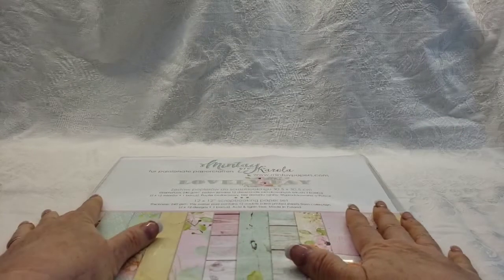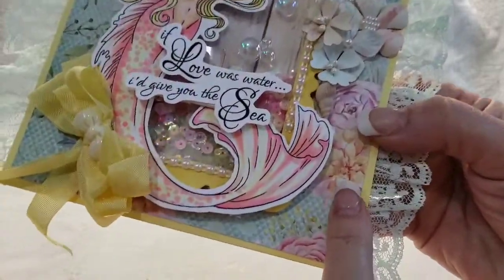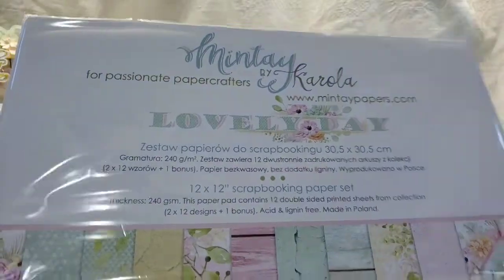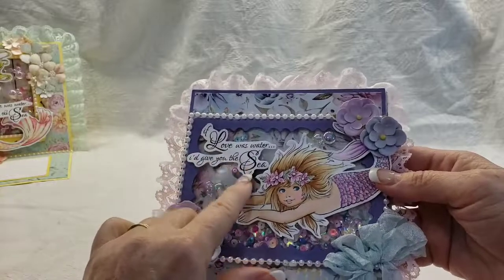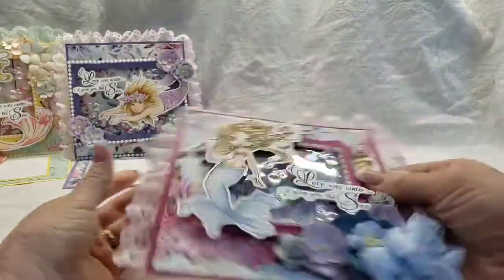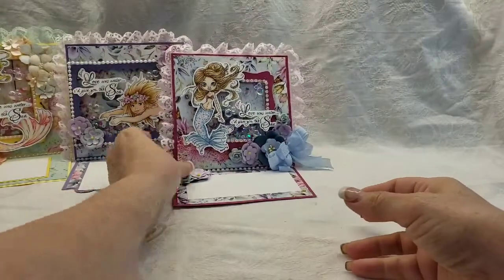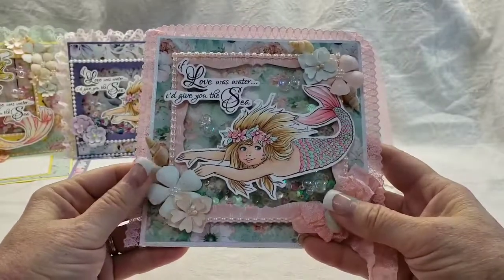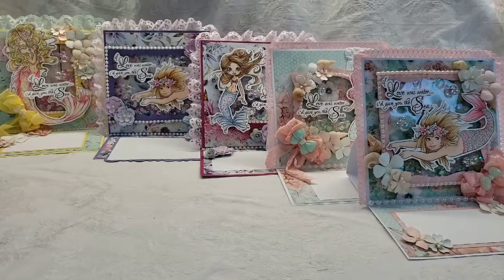Day 3 Beautiful Mintay Papers Floral Mermaid Shaker Cards for ASC Supplies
For completed projects and creations available for purchase, visit CrystalsASC.etsy.com